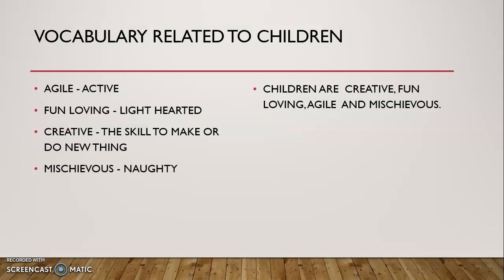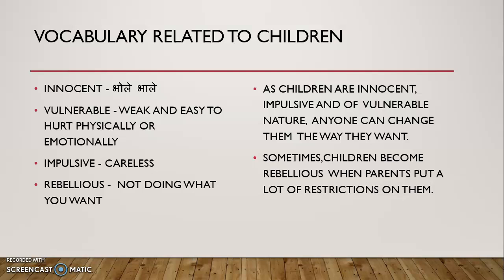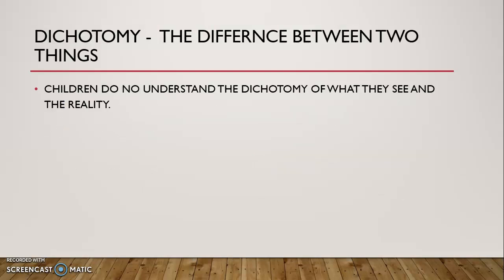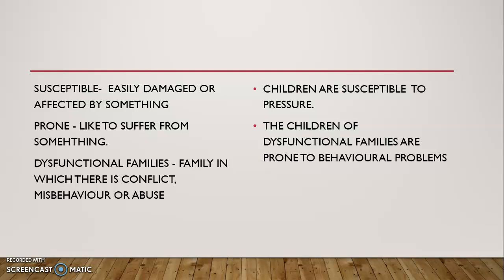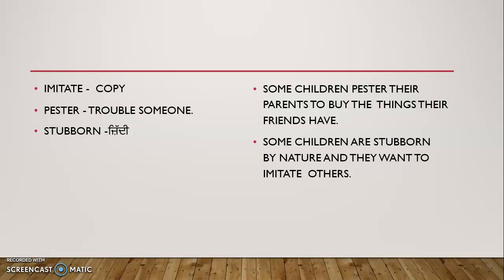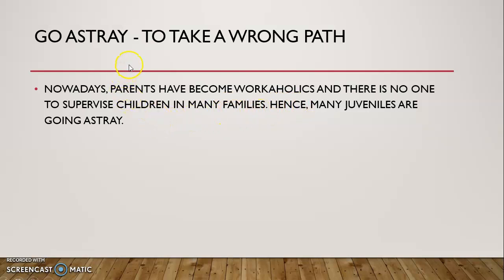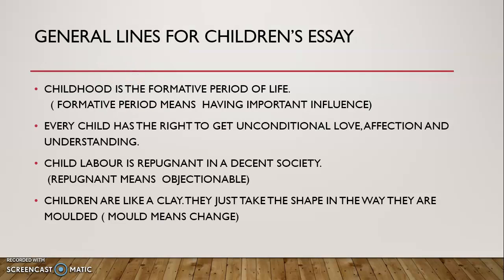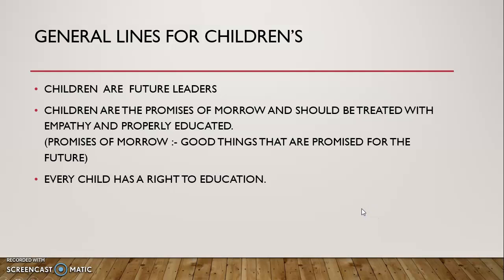VOCABULARY FOR IELTS ESSAY (VOCABULARY RELATED TO CHILDREN) 20 useful words in one video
BEST VIDEO FOR VOCABULARY | VOCABULARY RELATED TO CHILDREN| 7+ BAND VOCABULARY #9 bandsvocabularyforwriting